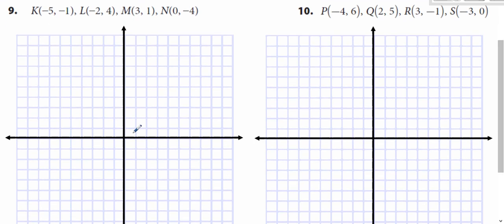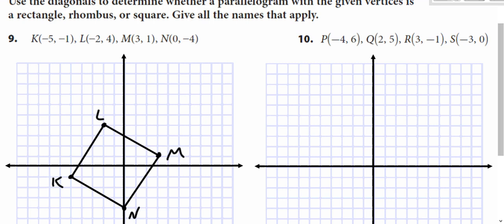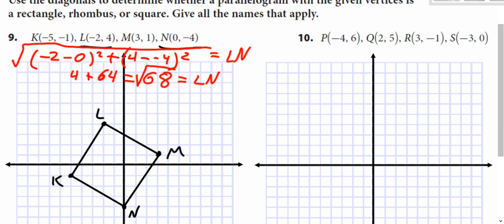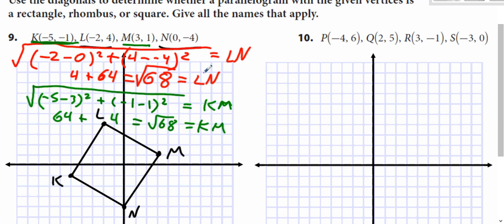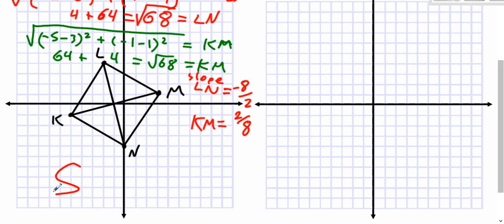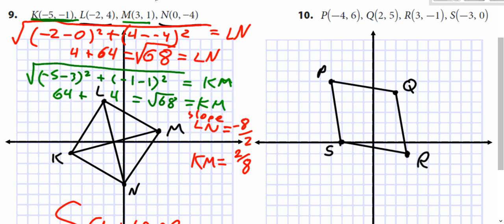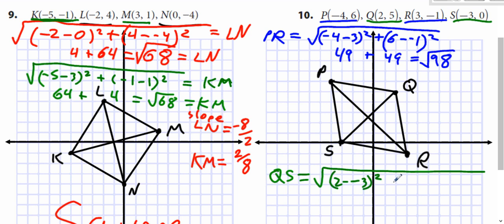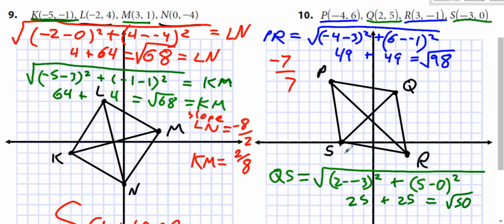Geometry Framework 4 - 10.4 notes part 3